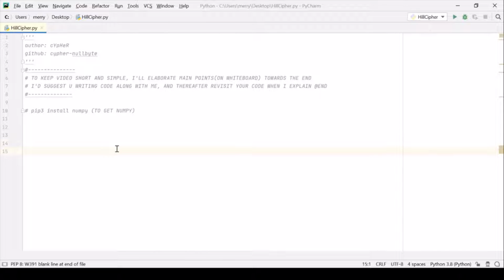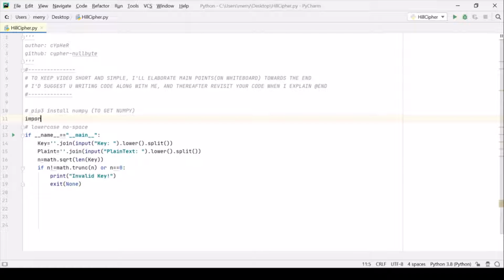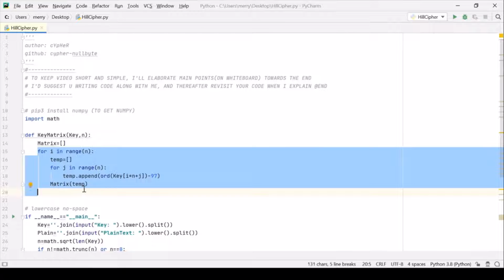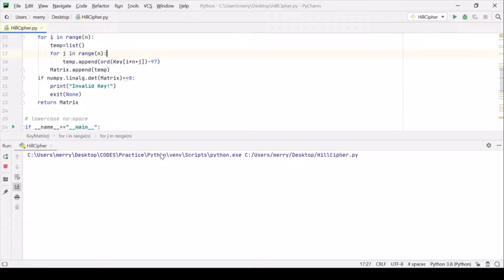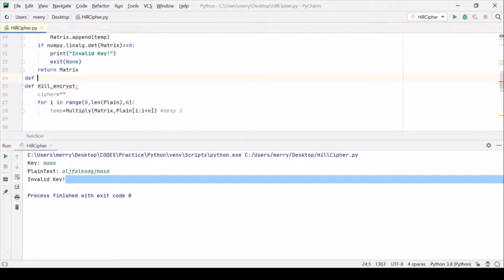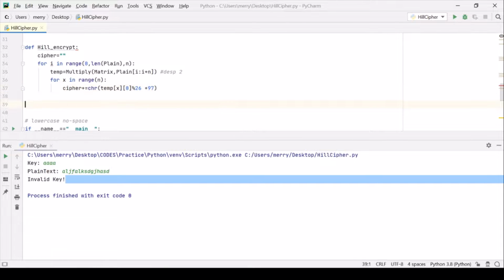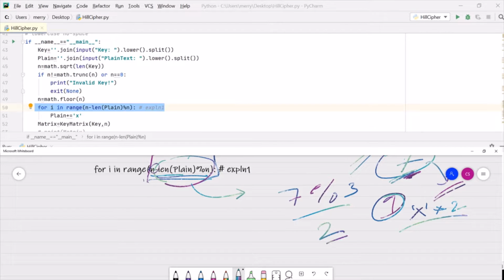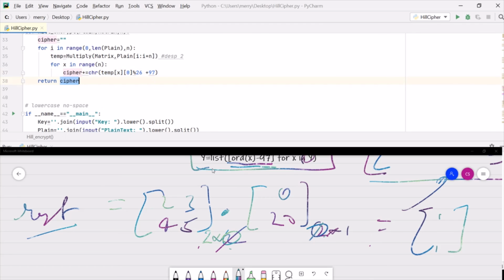Hill Cipher Encryption and Decryption in Python (Part-I)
Part 1: Hill Cipher Encryption in Python with complete elaboration of each step.

NOTE: There is a typo in this code before Line 21-22 of code @ 3:58. We've rectified in first 2 minutes of Part 2.
We should put a check viz.
if len(Plain)%n!=0:
    for  i in range(n-len(Plain)%n):
        plain+='x'